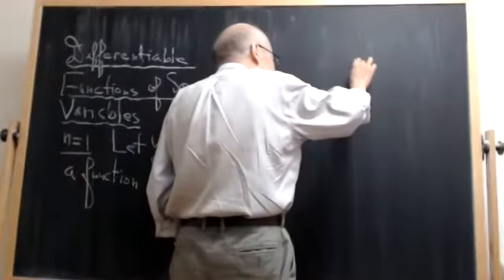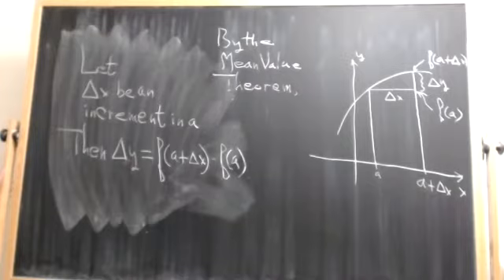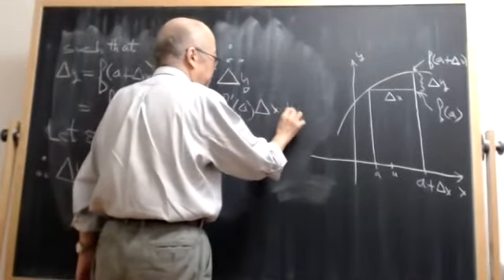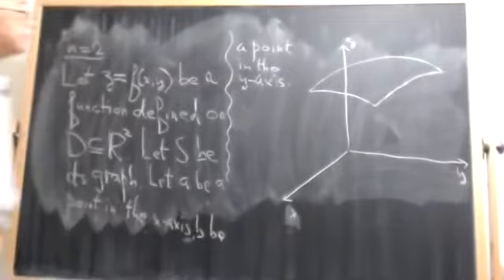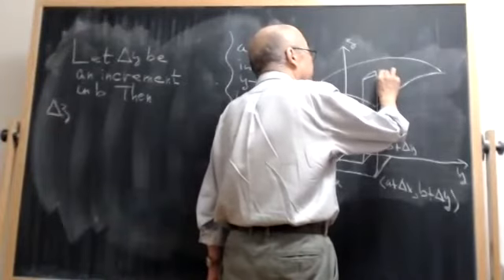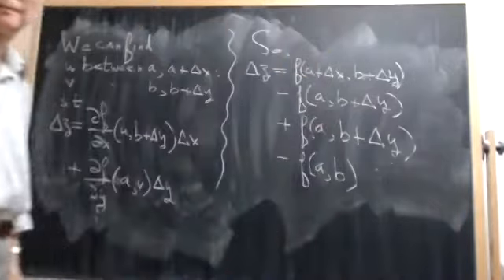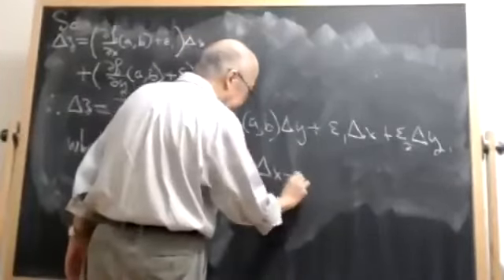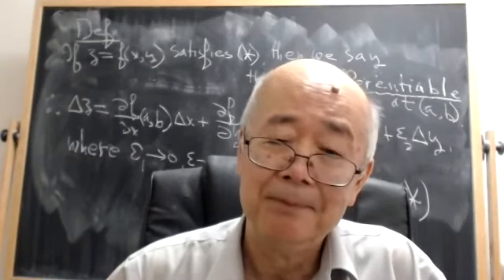MATH 2310 - Lecture 13